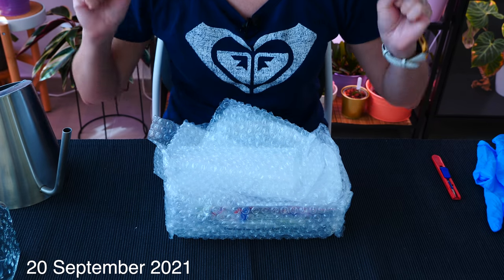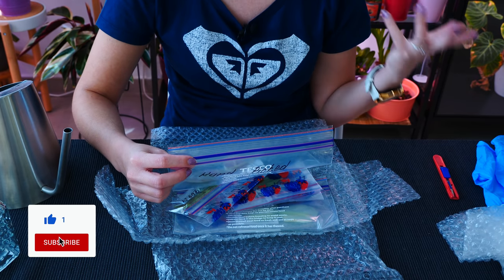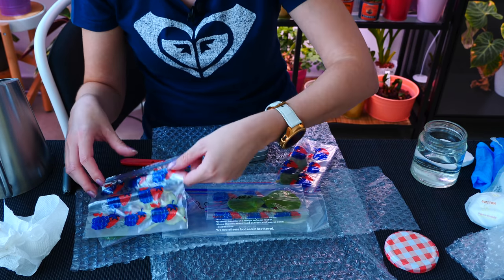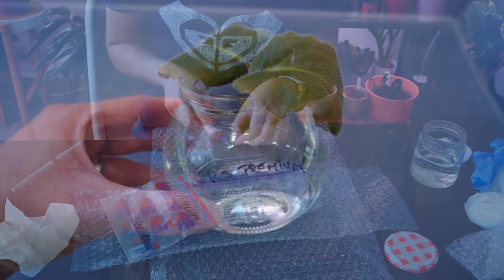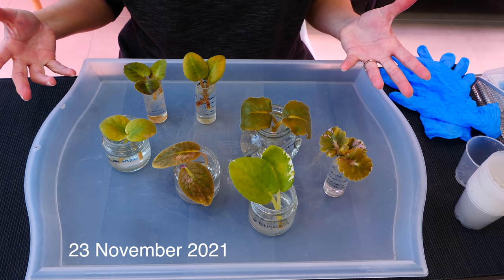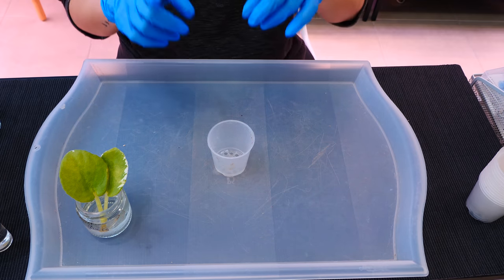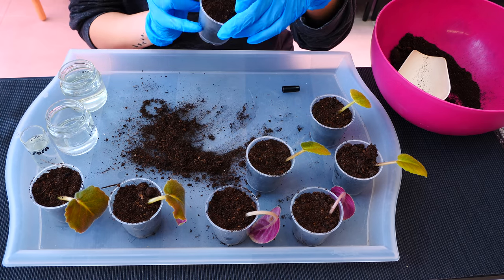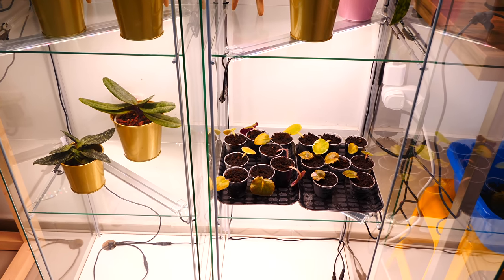I bought African Violet Leaves & propagated them! - Rooting & Potting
Here we go again with some new African Violets!

🌸 Want to send me something? Here's my address!
Orchid Nature
🌸 Other things I use:
Fertilizer and supplements:
Ikea Tradfir
Ikea Odla Cocopeat
Shelf units:
Vittsjo, Rudsta, Milsbo, Kallax from IKEA